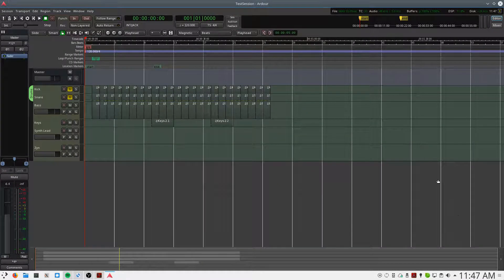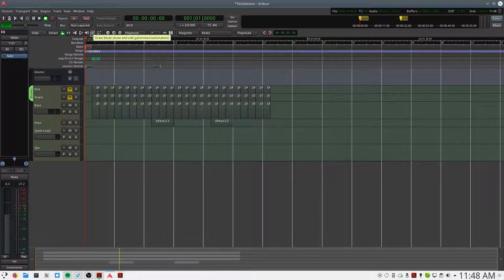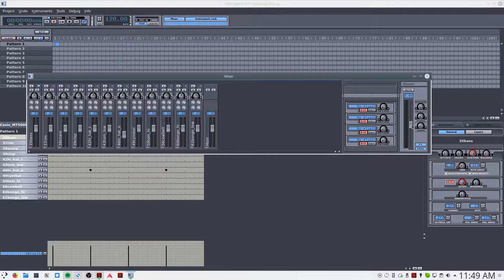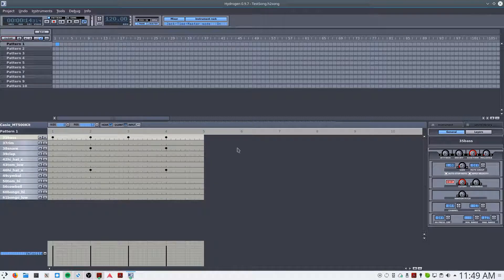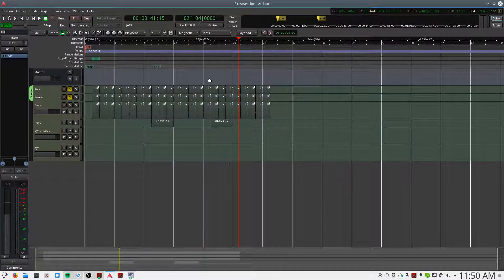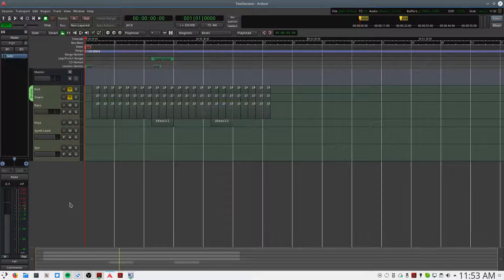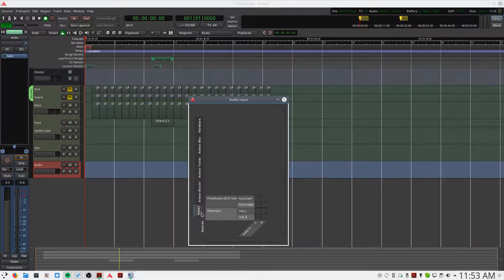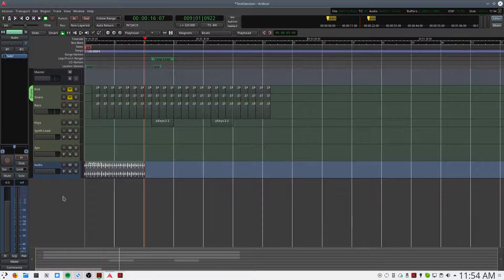Syncing Ardour and Hydrogen together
1. Launch Ardour and load your session.
2. In the top left hand corner of Ardour, click Int. so that it changes to read Jack.
3. Launch Hydrogen and open a session.
4. In Hydrogen's transport control area, click J. Trans and J. Master.